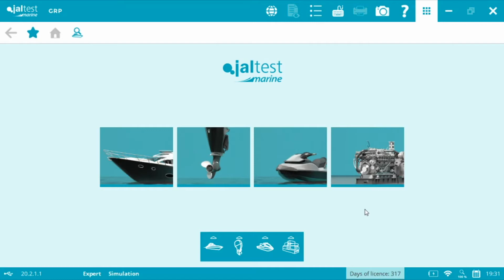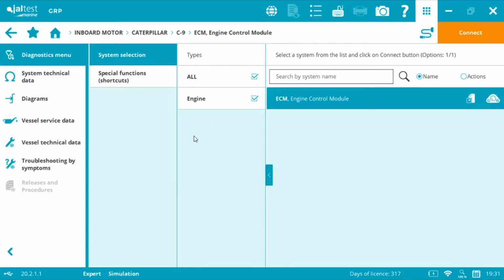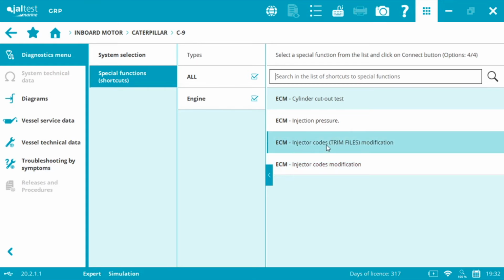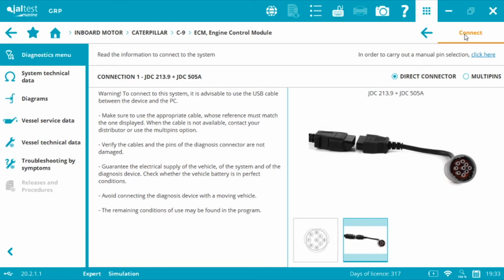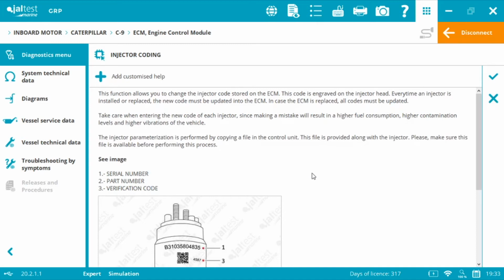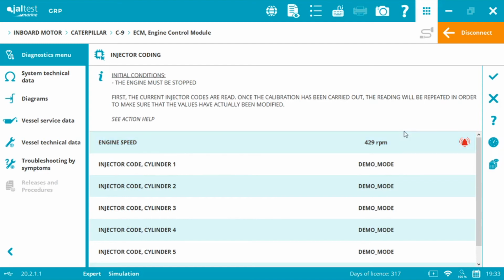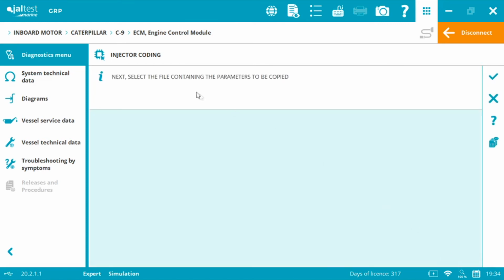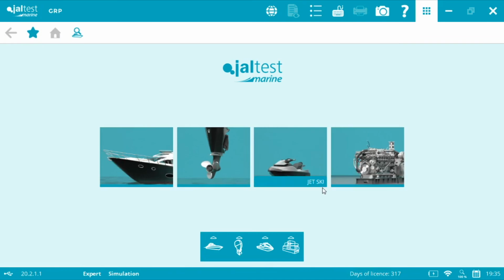JALTEST VLOG | How to perform a Trim injector calibration on CAT Inboard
Jaltest Marine, the All-Makes and All-Systems Diagnostics Tool for every type of vessel, is a solution that never stops to grow. In this short video, you will be able to check one of our last updates in Caterpillar Engines: A Trim Injector Calibration. It is straightforward: connect to your engine, access to parameters and after reading the instructions, you will be asked to upload your new Caterpillar Injector File.

Calibrations have never been so easy, just with Jaltest Marine!